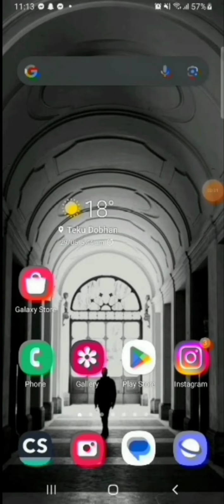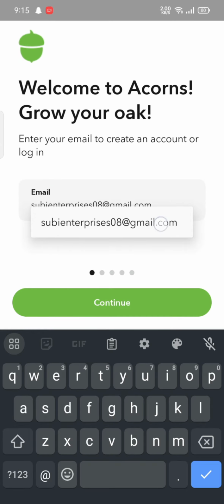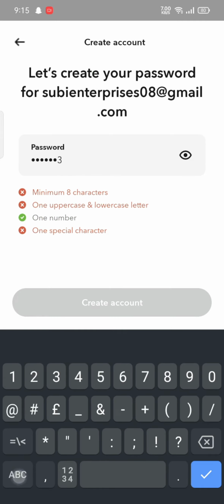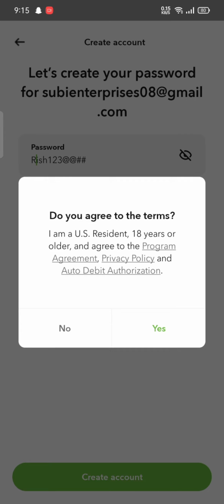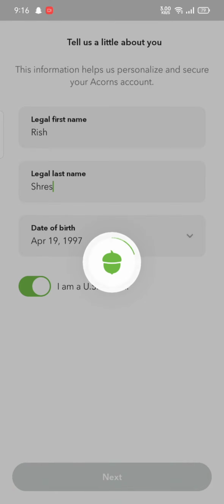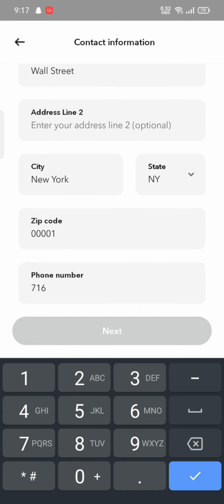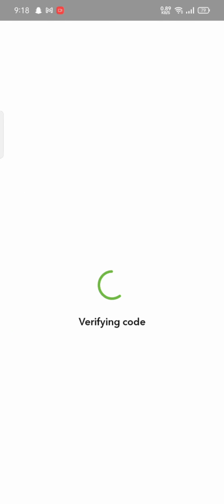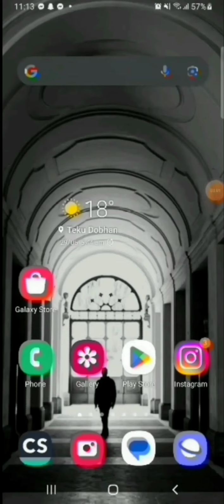How to Sign Up Acorns Account 2023? Create/Open Acorns Account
Starting your academic adventure is just a few clicks away! In this comprehensive guide, we'll walk you through the easy steps to sign up for an Acorn account. Whether you're a student or educator, our tutorial ensures you're ready to access all the valuable resources Acorn offers for successful learning.